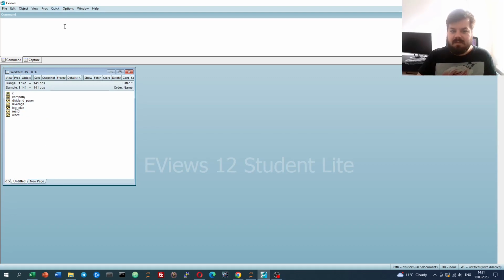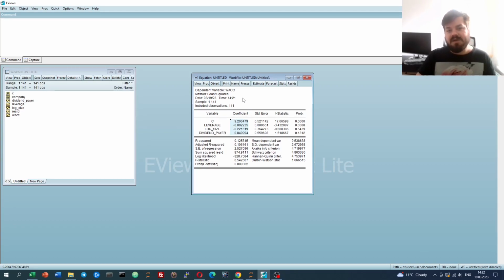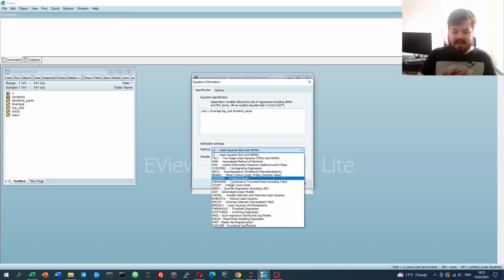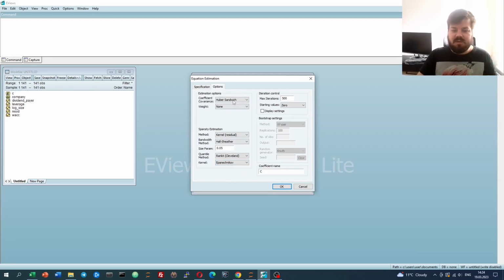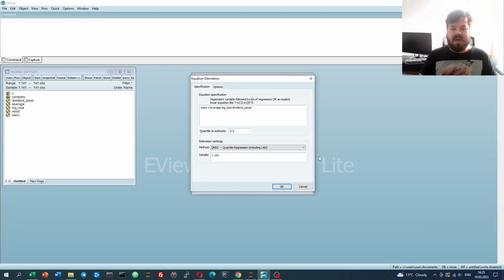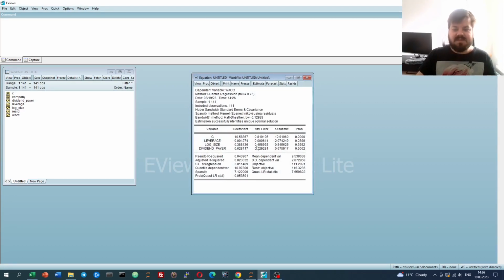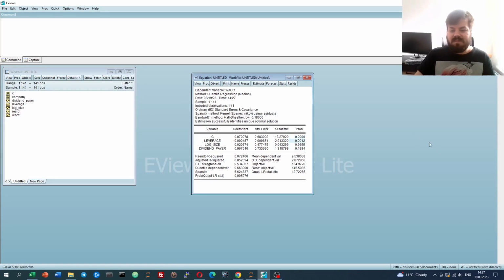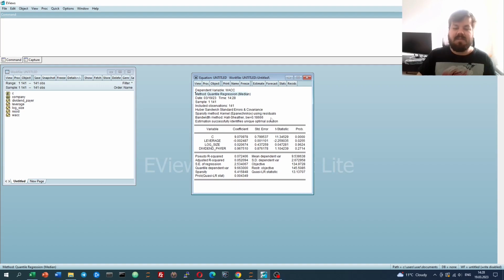Quantile regression in EViews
Today we are investigating the implementation of quantile regression in EViews, discussing its properties, usefulness as a robustness check, and advanced estimation features.